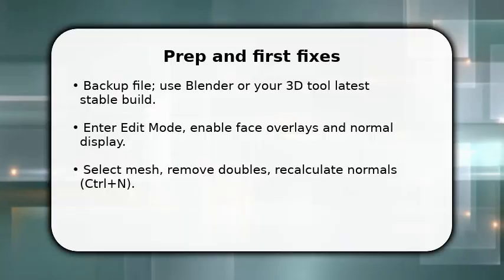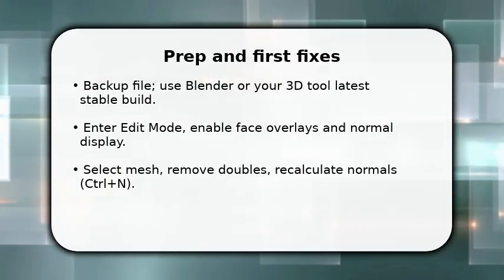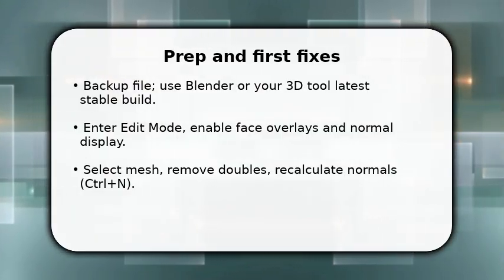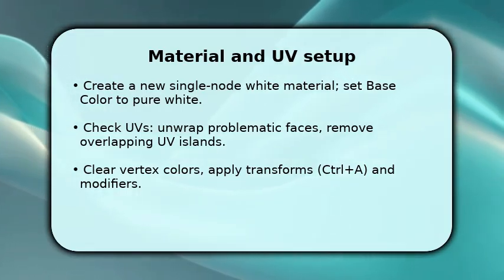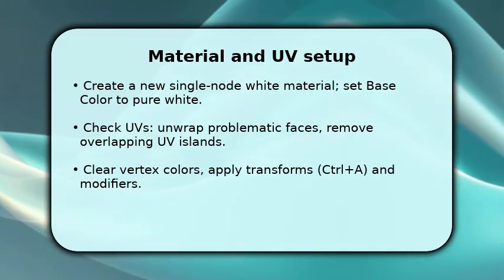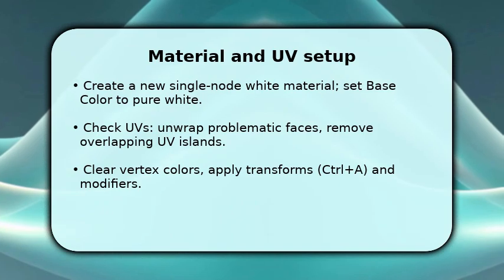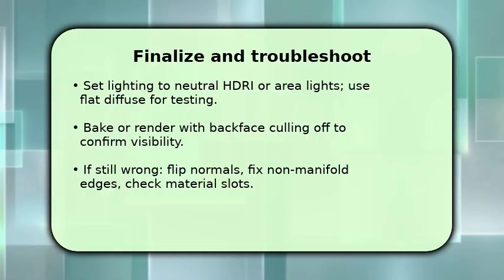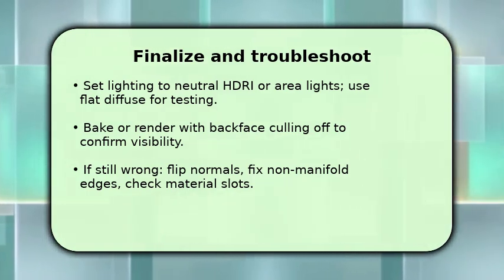How to Get White Mesh Face (updated)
How to Get White Mesh Face (updated) | 🔒 Surfshark VPN Deal — Stay private and secure. $1.99/mo + 3 Months Free ▸

Discover the secrets to achthy white mesh face makeup! This video provides a step-by-step guide on how to achieve and maintain that flawless, matte finish. From selecting the right products for your skin type to application techniques, follow along as we break down each stage of creating an impeccable look.

white mesh face makeup, matte foundation step-by-step guide, best products for white base, application technique tutorial, how to achieve flawless skin tone